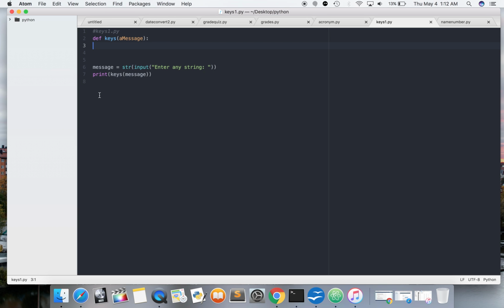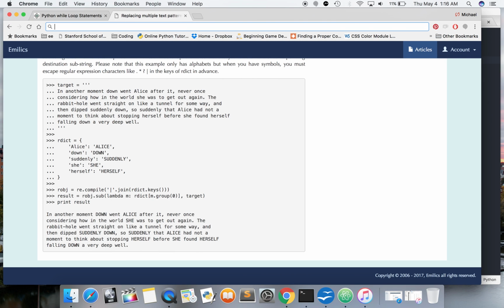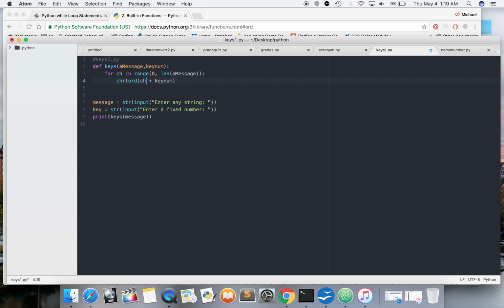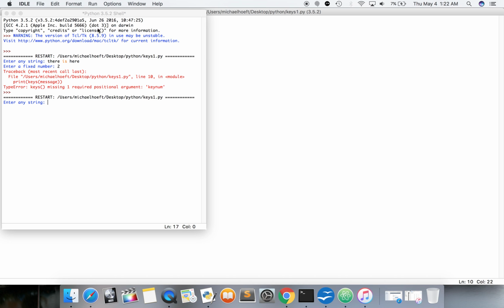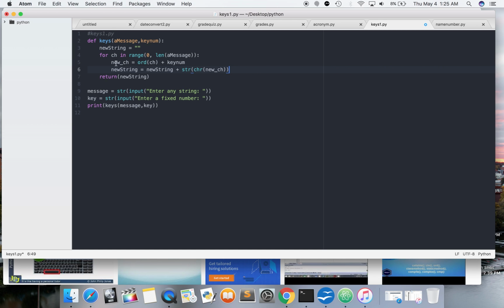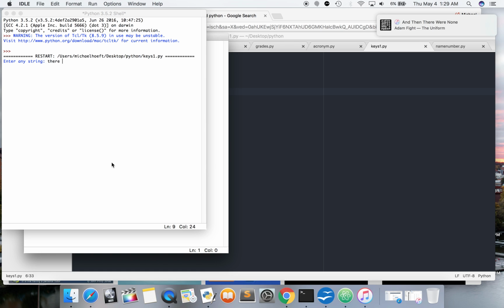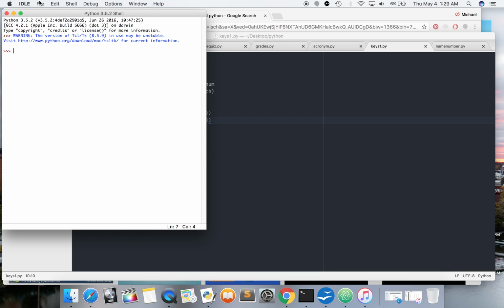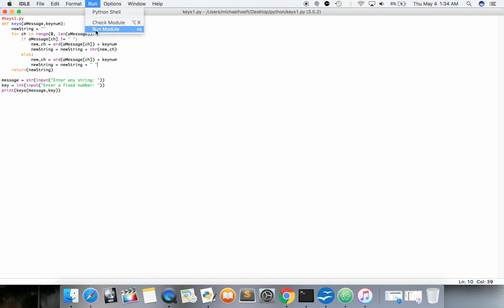Students Teach: John Zelle's "Python: Intro to CS (Second Edition)" Ch5//PE7of16// (Vid 51of100)